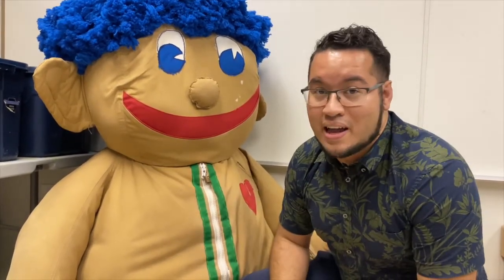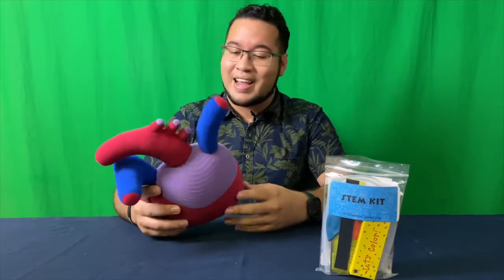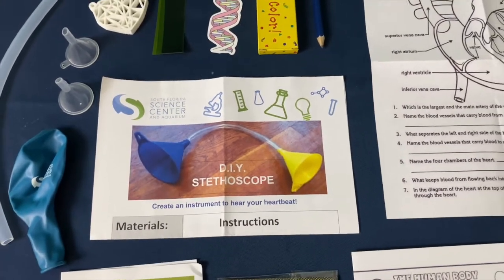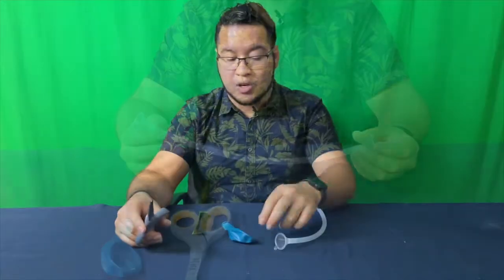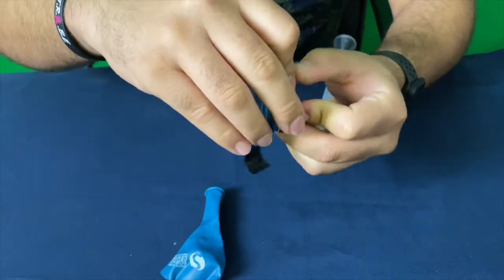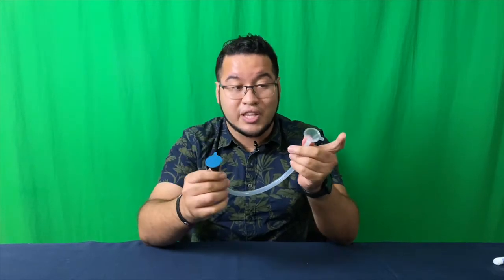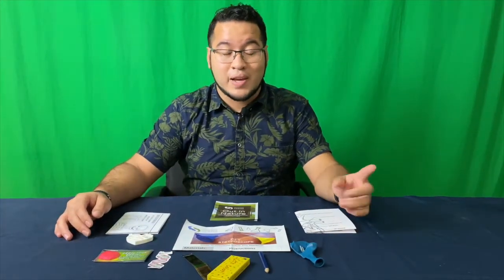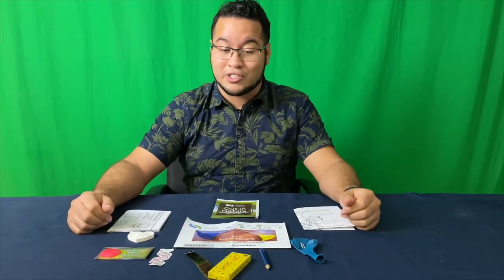DIY STETHOSCOPE: Using SCIENCE to listen to your heart and stay healthy | Virtual Science Shorts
Using SCIENCE, we can create a DIY stethoscope to listen to your heart and stay healthy in today's Virtual Science Short!

Your heart is one of the most important organs (and muscles) in your body, so it's important to stay active and eat right to keep the heart functioning at its best! Follow along with Mr. Kristian as he shows off this month's STEM kit and helps you build your own DIY Stethoscope at home!

Chapters:
0:00 Intro
0:30 How hard does the heart work?
1:17 Grab your STEM Kits!
1:58 Assembling the DIY Stethoscope
3:25 Listen to Your Heart - Beats Per Minute (BPM)
4:27 Get Active! Increasing your BPM
5:09 Get your own STEM Kits and SUBSCRIBE!